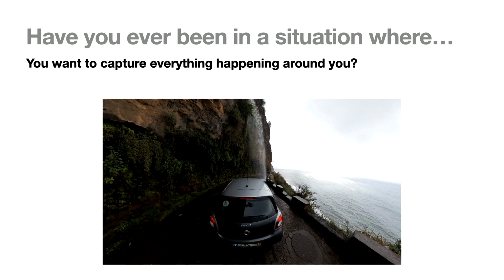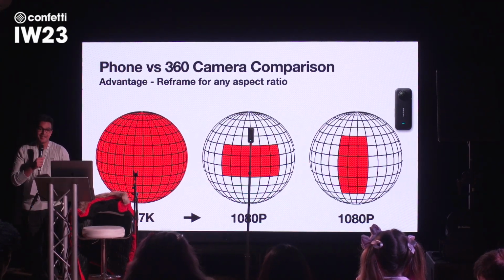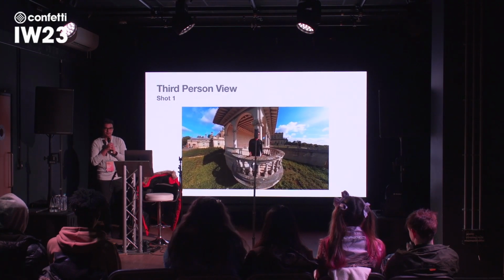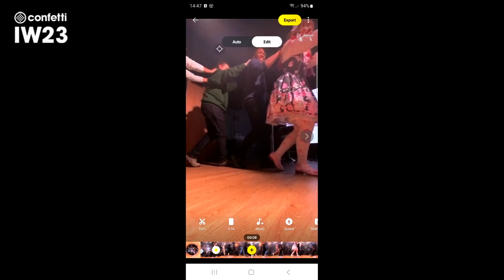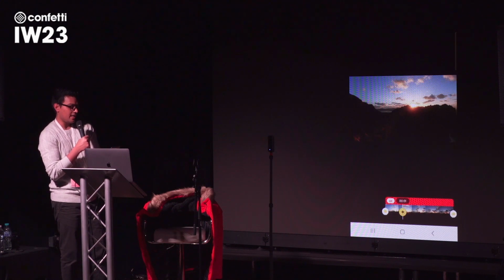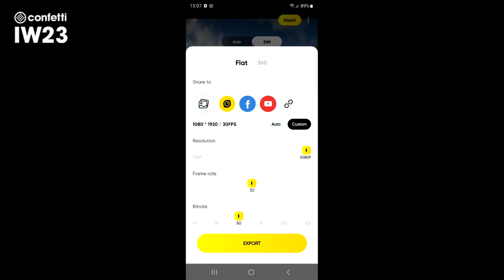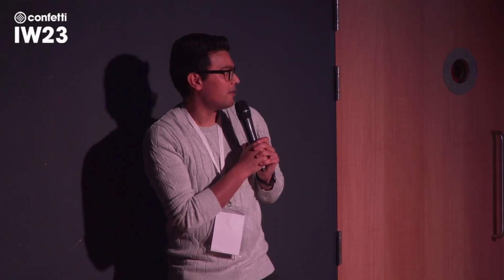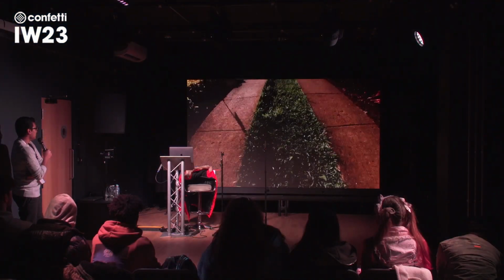Shanil Kawol @ IW23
Each year, we go off timetable to host Confetti Industry Week. A festival of masterclasses, talks, performances and workshops from some of the biggest names and experts in the creative industries, exclusively for Confetti students.